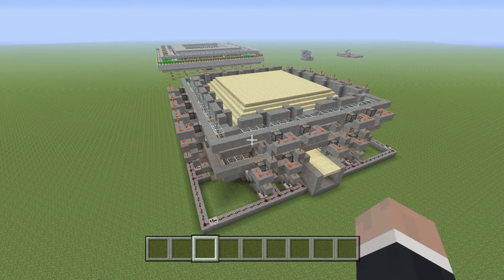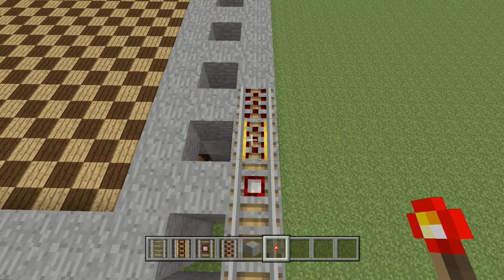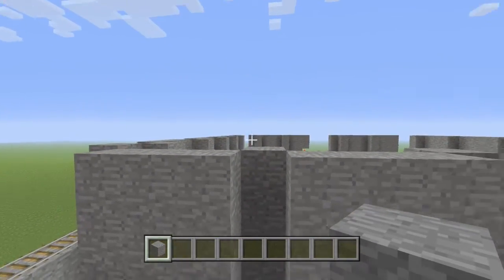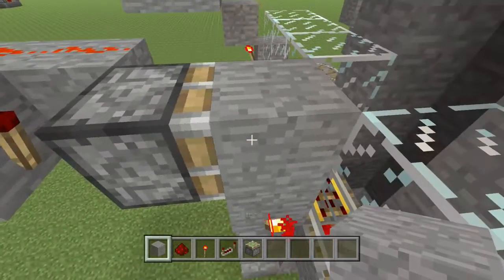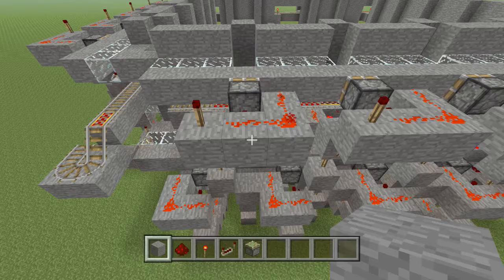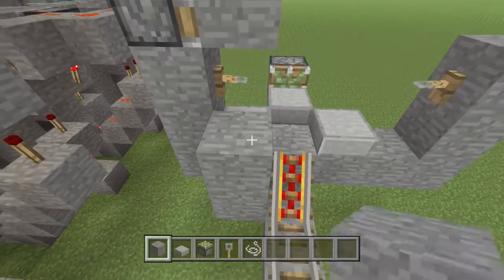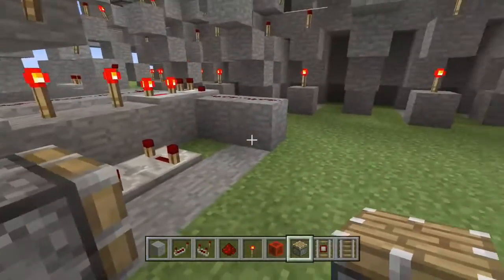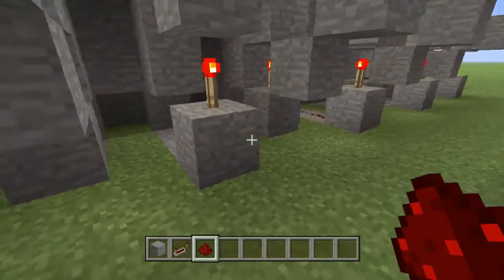Minecraft - Villager Trading Post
In this video I show you how to build a semi automatic filling trading post to make trading with villagers a bit easier.